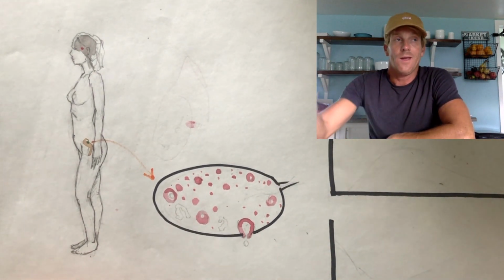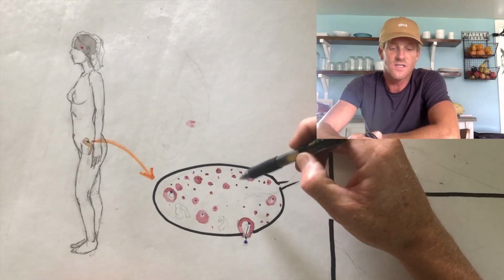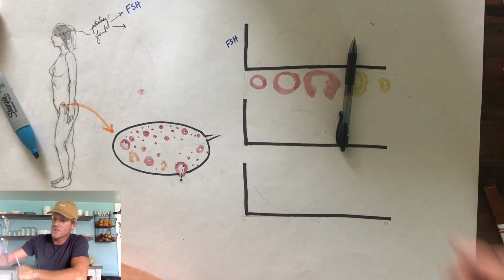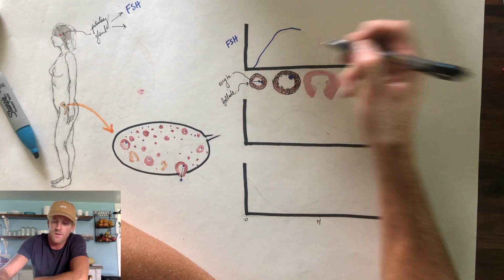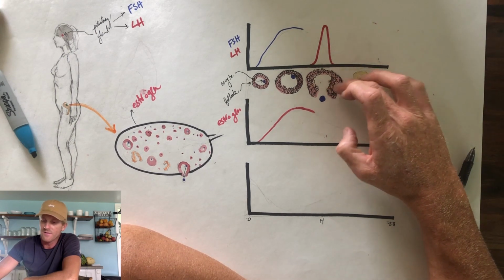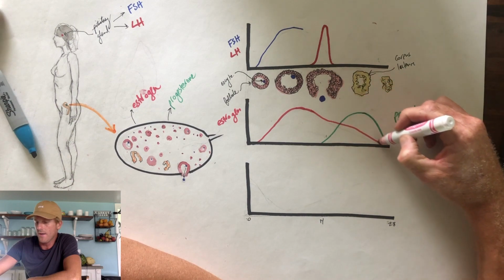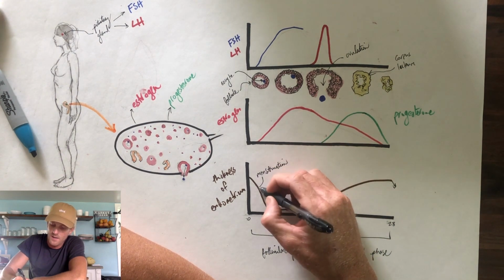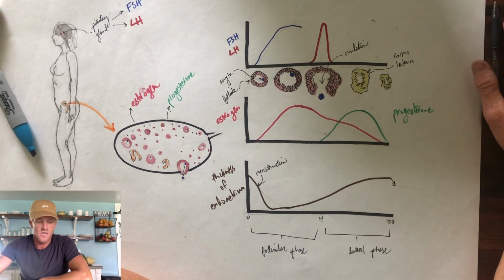The menstrual cycle explained and illustrated!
Dr. Stewart talks about the menstrual cycle and the hormones that control it